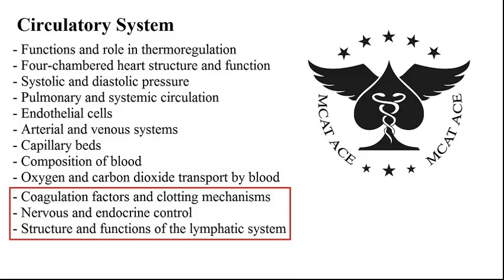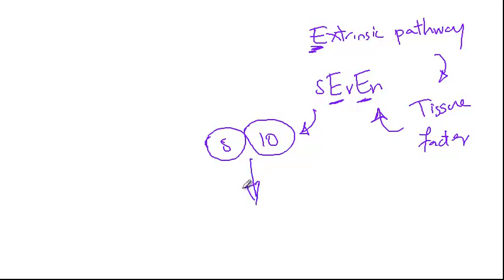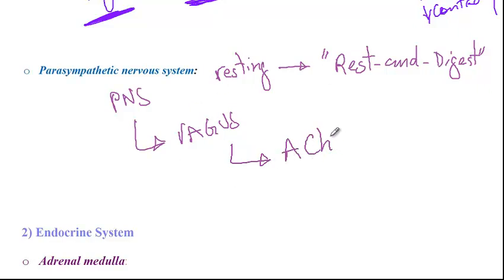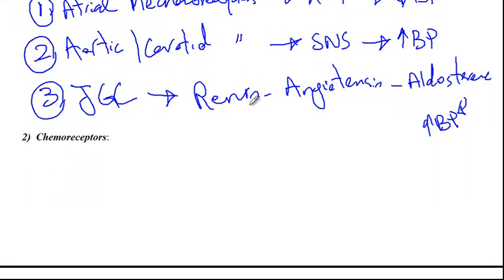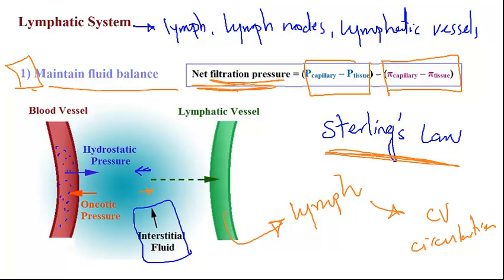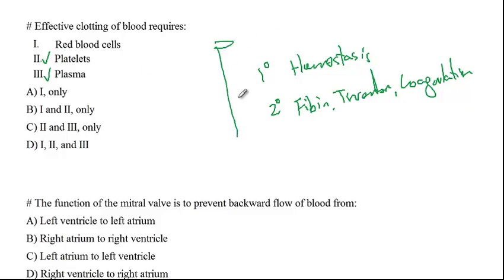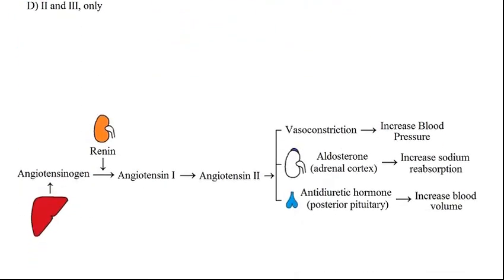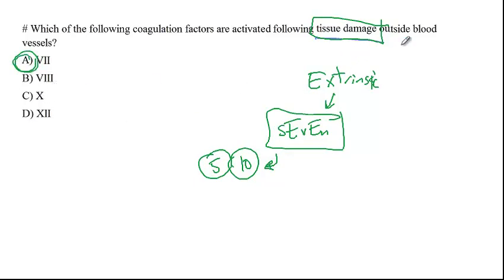MCAT Biology 13 (part 2) Circulatory System: Heart, Blood, Regulation of Thermoregulation & Clotting